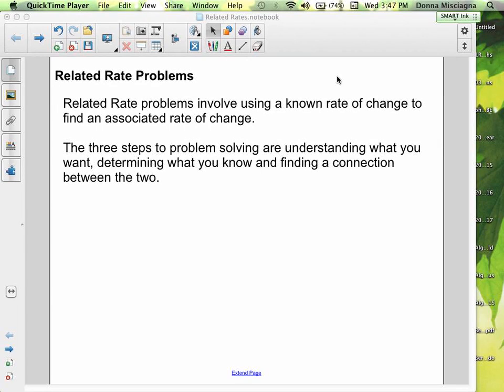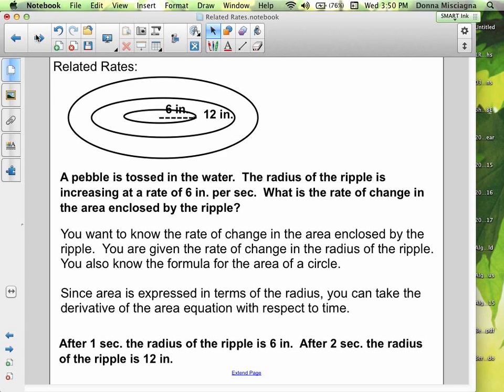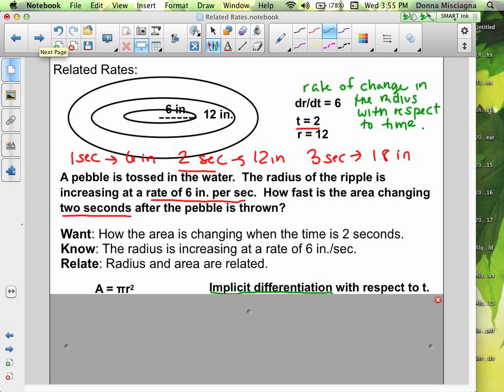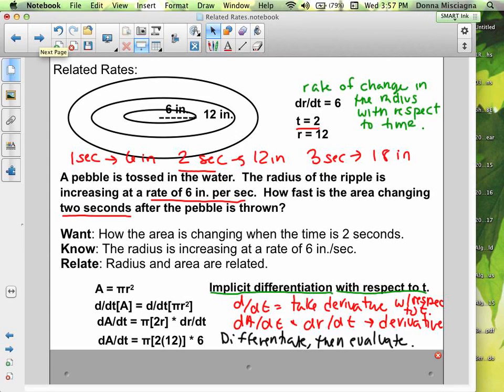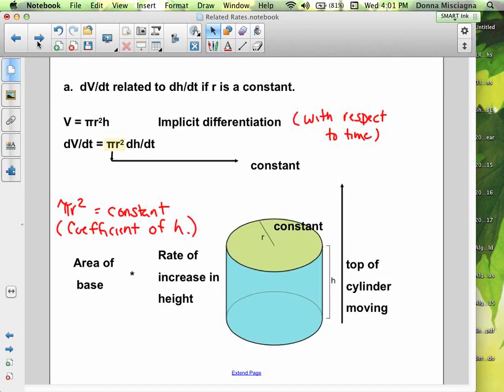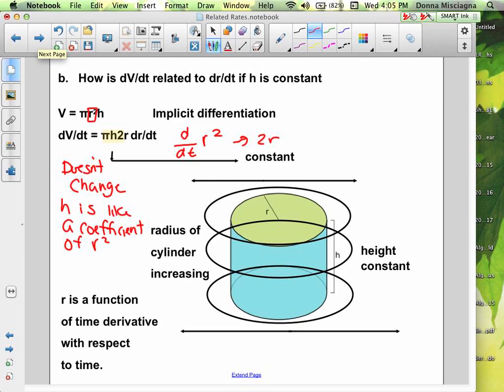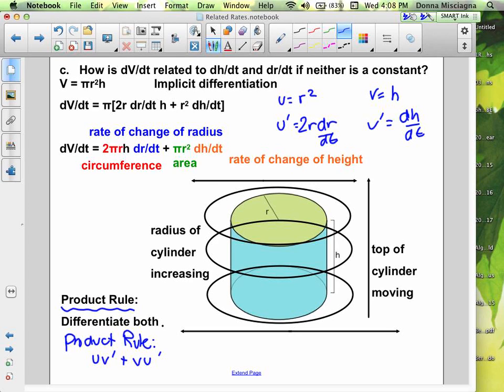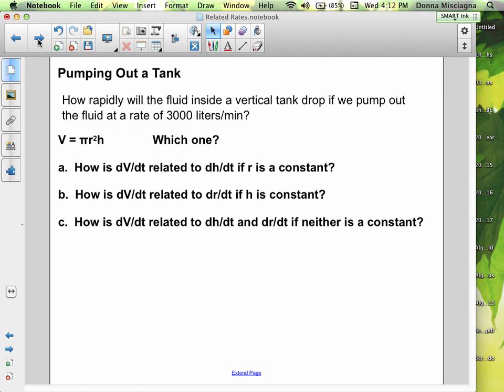Related Rates Intro Broadband